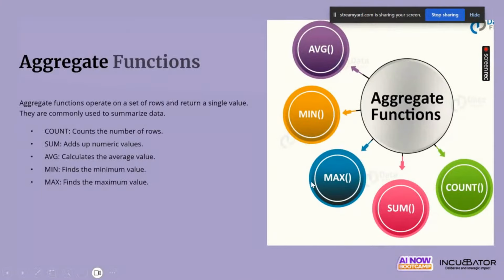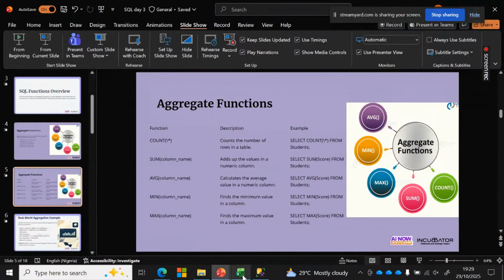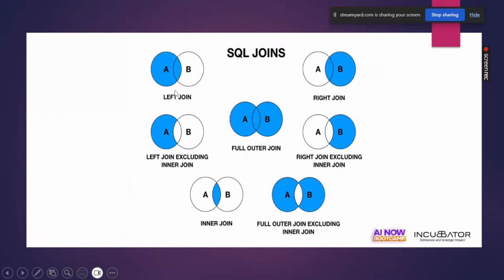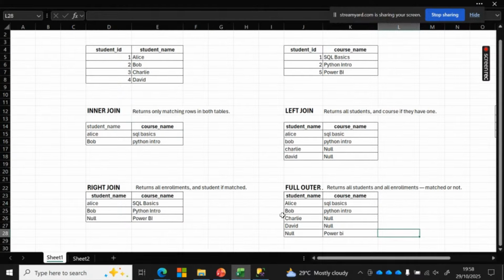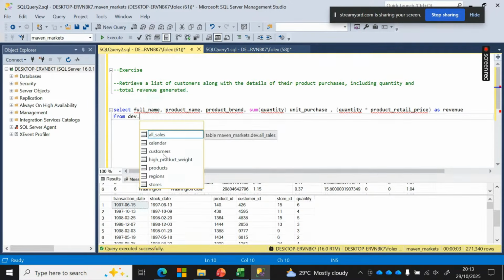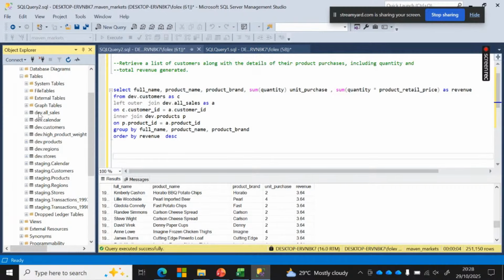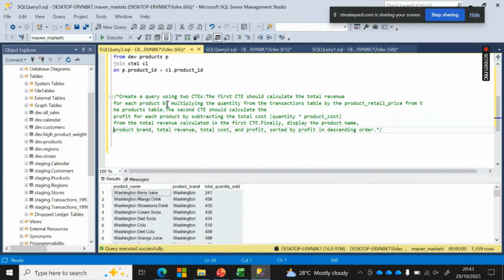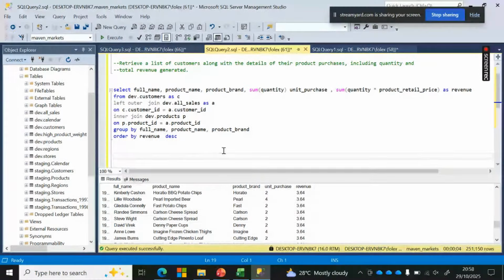AINOW BOOTCAMP || DATA ENGINEERING: INTRODUCTION TO GITHUB VERSION CONTROL & BASIC GIT COMMANDS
In this class, explore how Git and GitHub power modern data engineering workflows. Learn the fundamentals of version control, basic Git commands, and collaborative coding practices that help teams manage and track project changes effectively.